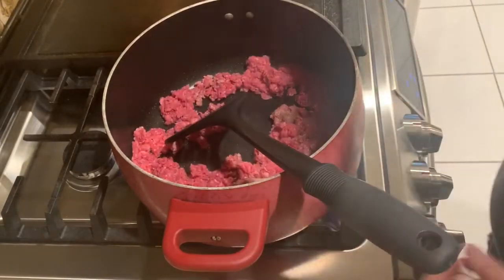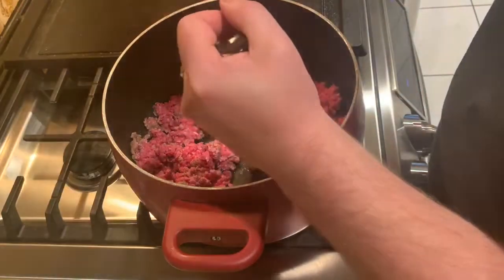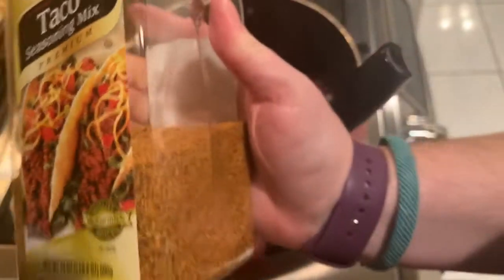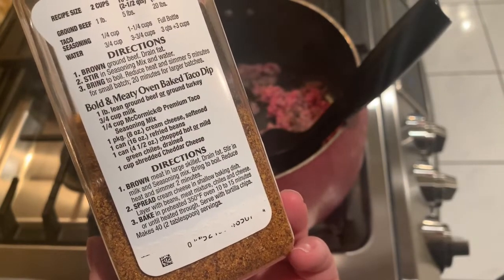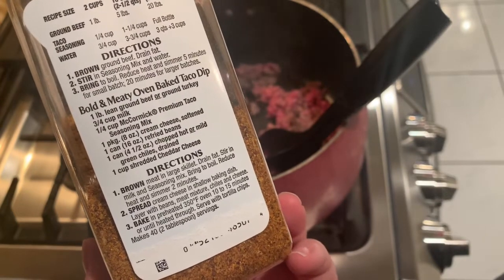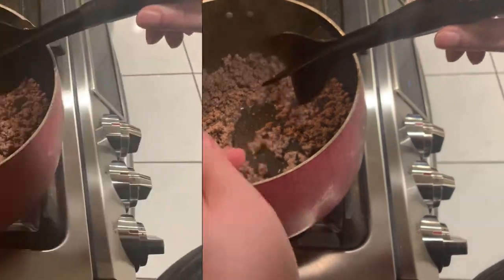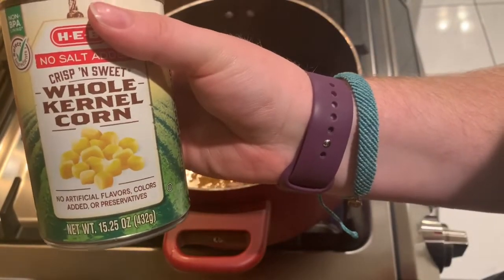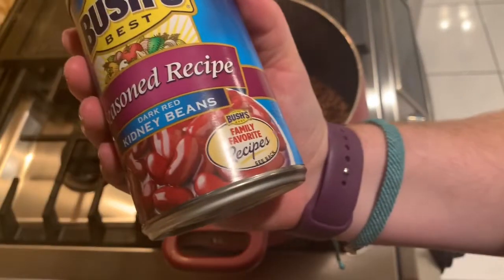EASY DINNER RECIPE || TACO SOUP || NIGHTTIME KITCHEN SPEED CLEAN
LIFE OF SARAH
NURSE BY NIGHT, KITTY MAMA BY DAY

About Sarah:

Sarah is known for night time rounds.  Suffice it to say that her soothing voice, compassionate nature, and gentle touch helps sick people feel better. Walking in the light of day, takes a toll on her body, mind and spirit as she makes the switch from night shift to day shift.

Cleaning, decluttering, and organizing helps to maintain peace and keeps her mind free from chaos. She wanted to share that through videos.

Taco soup recipe:
• Taco seasoning
• 15 oz can black beans
• 15 oz can corn
• 15 oz can kidney beans
• 15  oz can diced tomatoes
• 8 oz can tomato sauce
• 1 lb ground beef
• Optional avocado corn chips sour cream shredded cheese limes